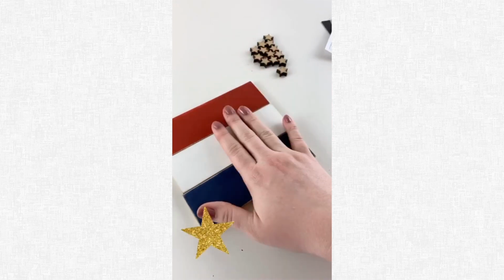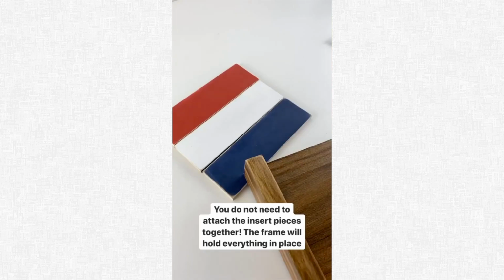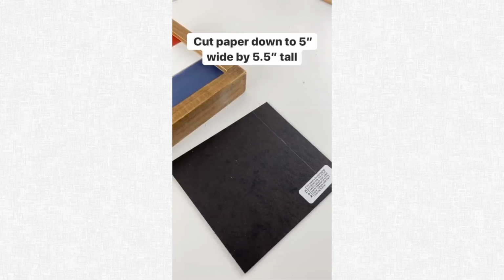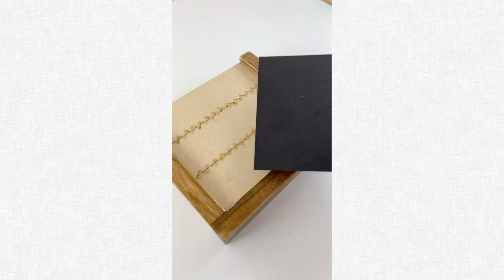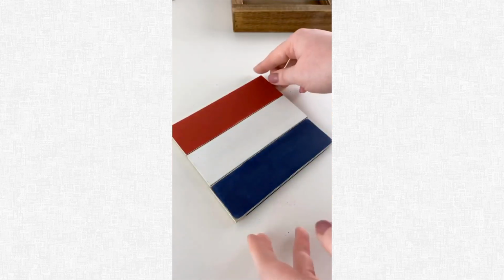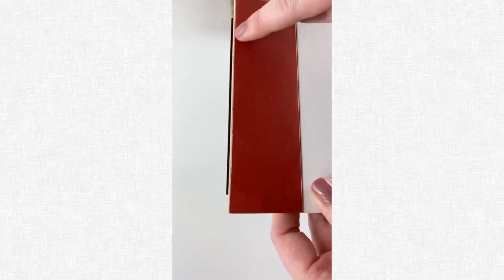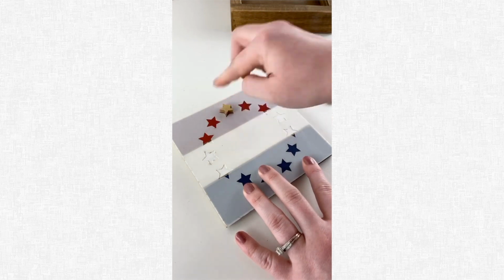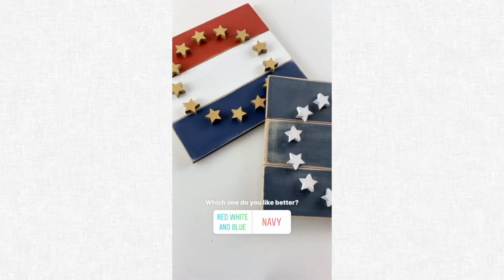Colonial Stars | Craft with Me on IG Stories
In this video I share how I DIYed our Colonial Stars Kit.

Note: this was originally filmed as a set of Instagram Stories. "Swipe Up" links have been added to this description.

Paint:
Simply White by Behr
Allure by Behr
Dark Navy by Behr
Metallic Gold (Spray Paint) by Rustoleum

Music Buddy by Benjamin Tissot